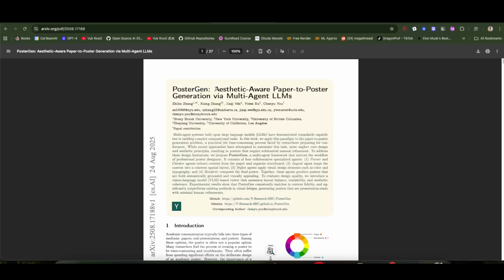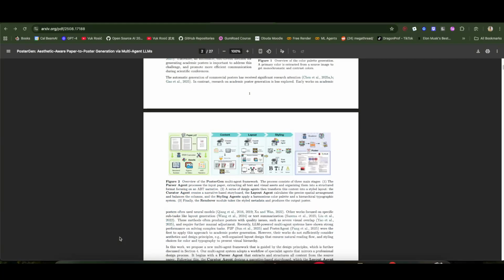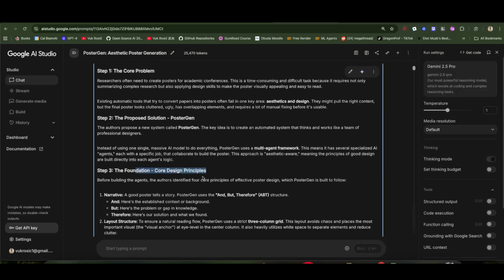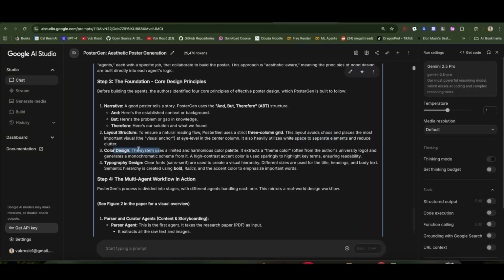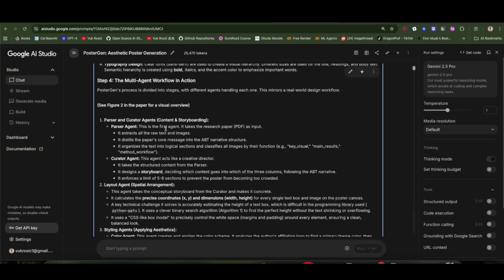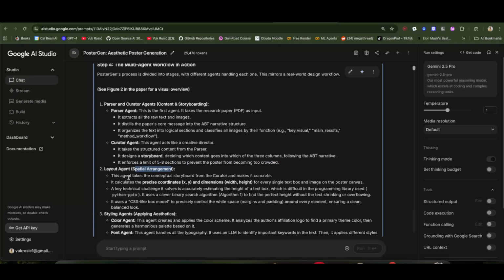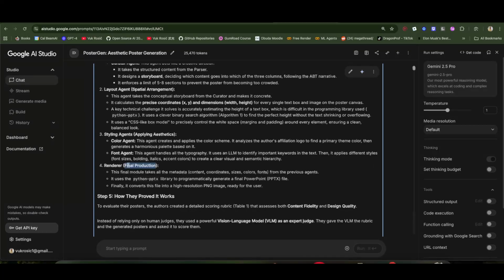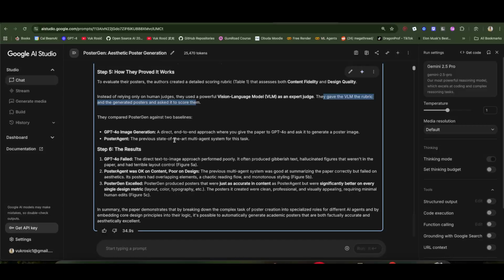PosterGen: Multi-Agent AI Generates Research Paper Graphics - Explained AI Paper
0:00 - AI Poster Generator
1:11 - The Core Problem
1:44 - The PosterGen Solution
2:22 - Core Design Principles
3:52 - The Multi-Agent Workflow
4:06 - Parser & Curator Agents
4:56 - The Layout Agent
5:52 - Styling Agents
6:28 - The Renderer
6:52 - Evaluation & Results